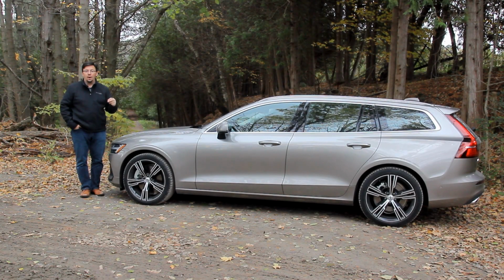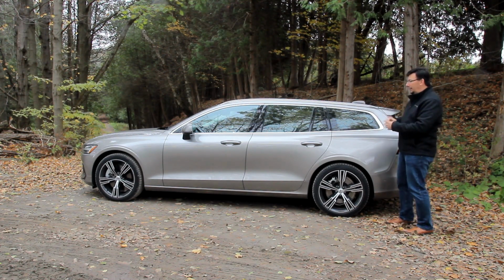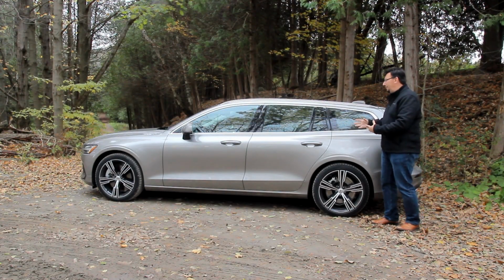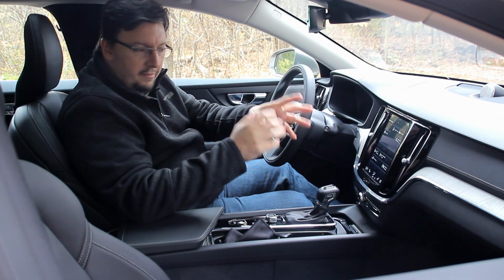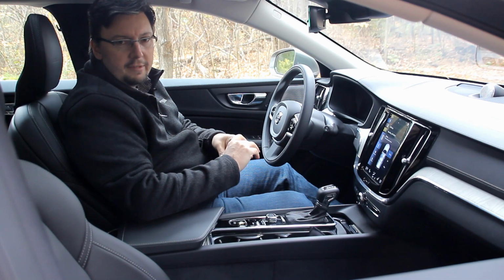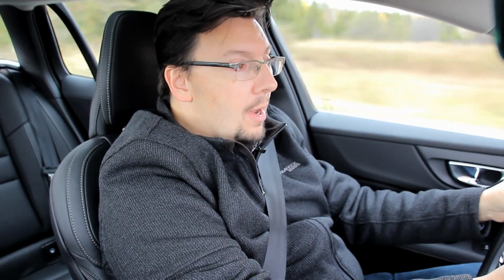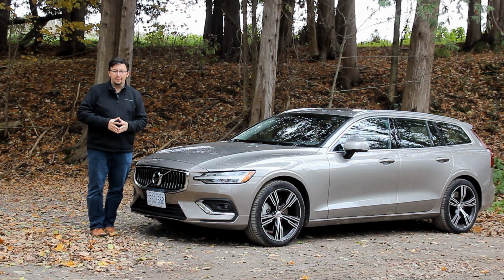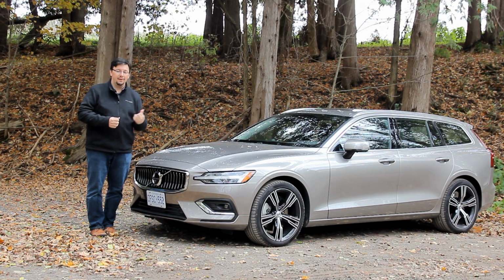2019 Volvo V60 Review - Nobody Does Wagons Better!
My review of the 2019 Volvo V60 Estate Wagon. This is the 2nd generation V60 and is a great example of how wagons can be done right!